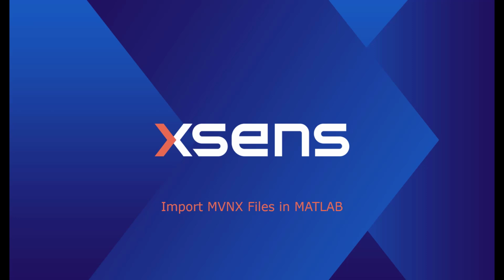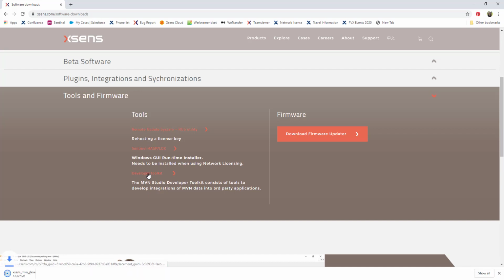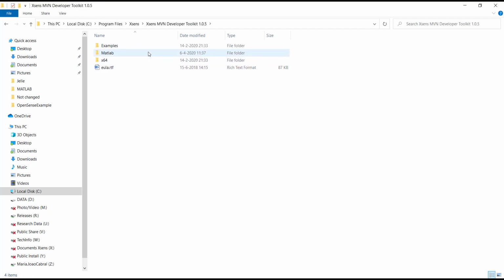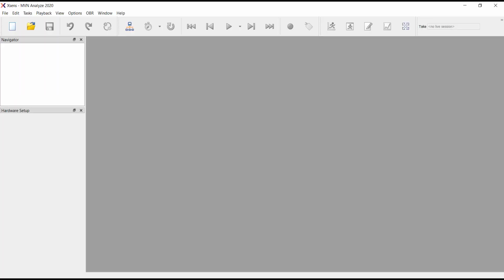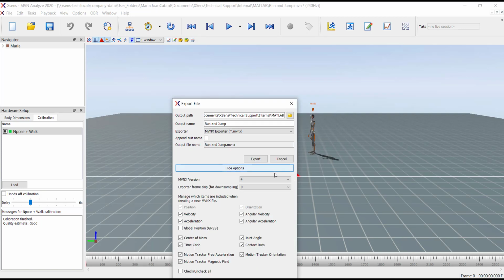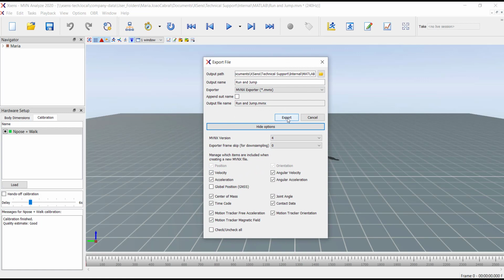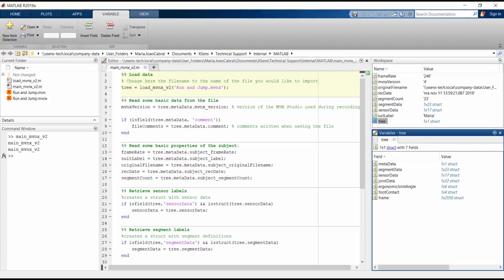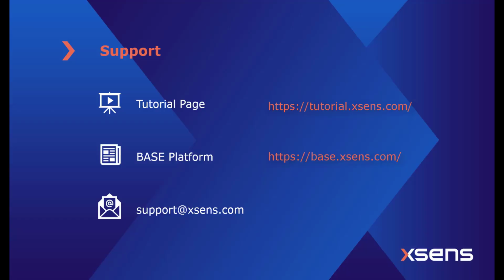Xsens Tutorial: Import MVNX files into MATLAB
Learn how to efficiently import MVNX files into MATLAB using the Xsens MVN Developer Toolkit. This tutorial provides essential steps, enabling seamless analysis and visualization of motion capture data in MATLAB. Unlock valuable insights for your projects and enhance your motion capture analysis with MATLAB proficiency.